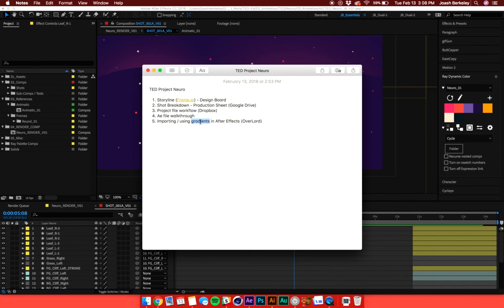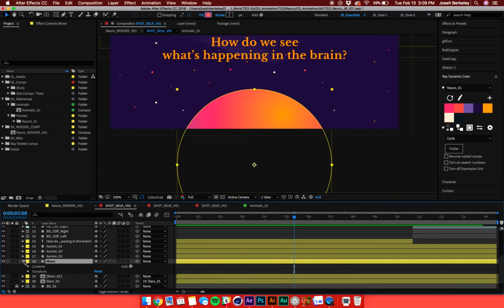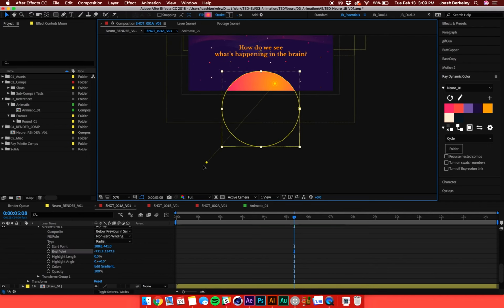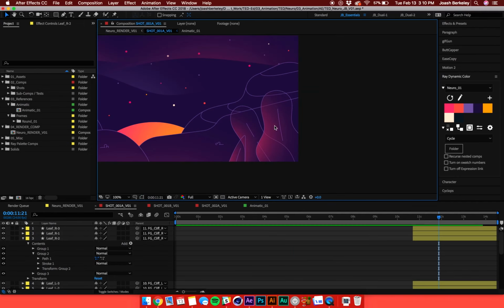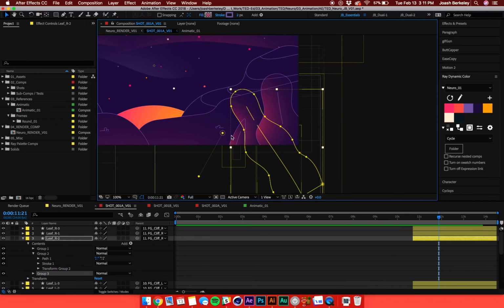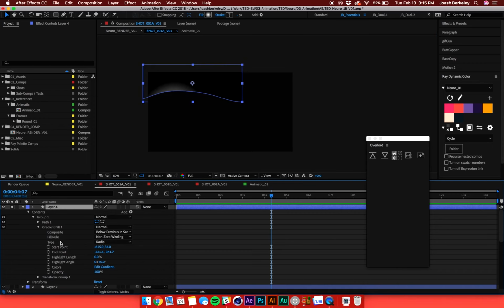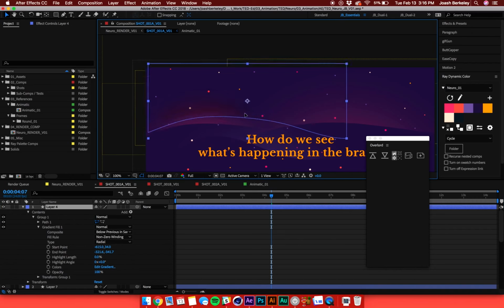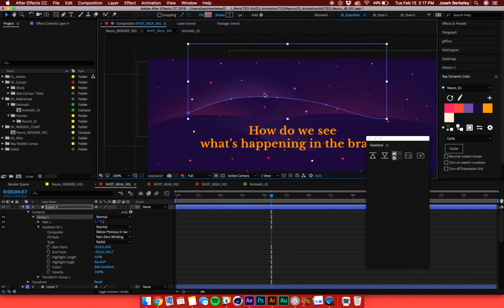Animated Gradients / After Effects (TED-Ed Neuroimaging)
A walkthrough on how to animate and import gradients into After Effects.